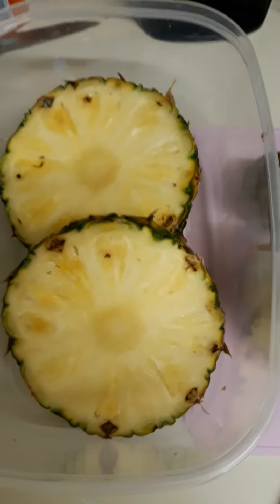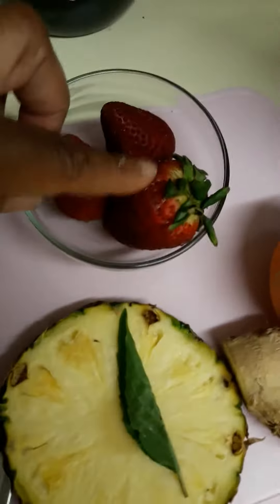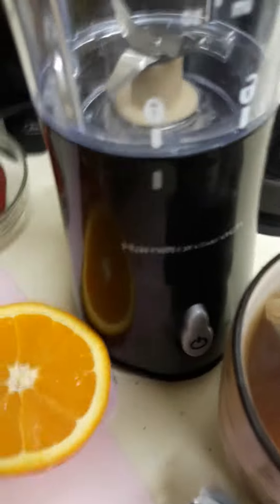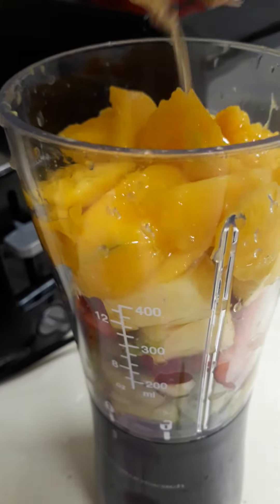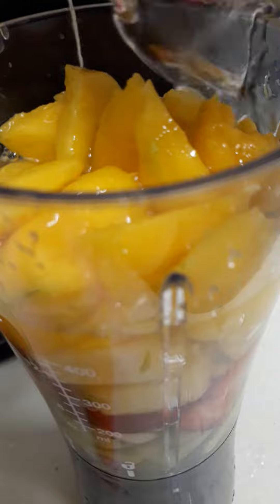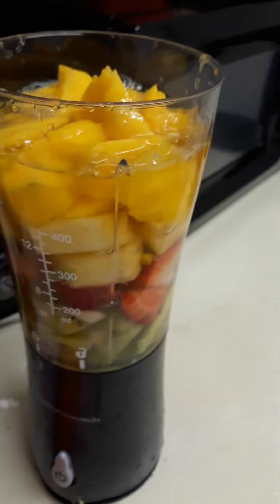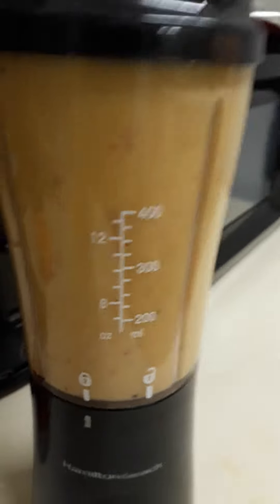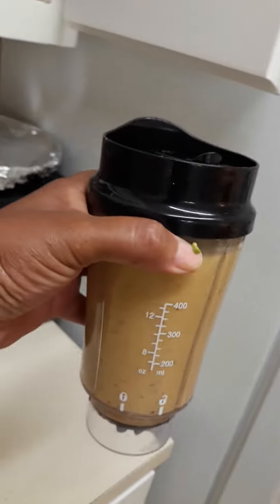Taylor's dip kitchen Smoothie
Small avocado, 1 large strawberry, mango, ginger, thai basil 1 leaf, kiwi, navel orange, and green tea for liquid why not.